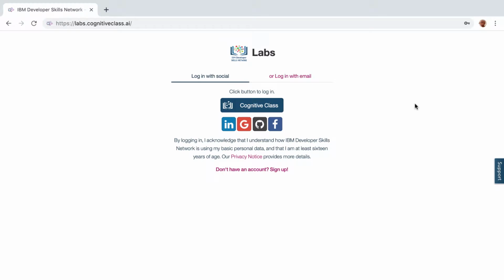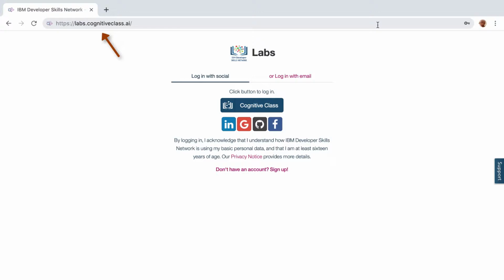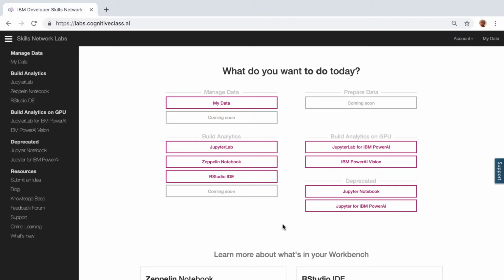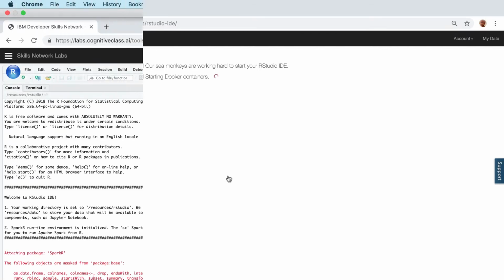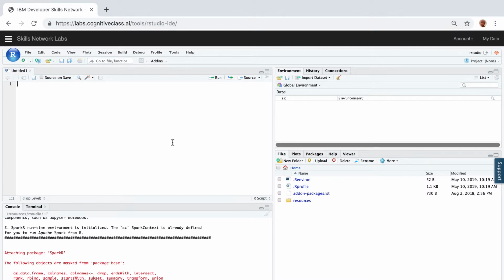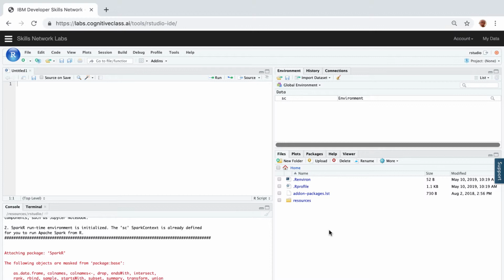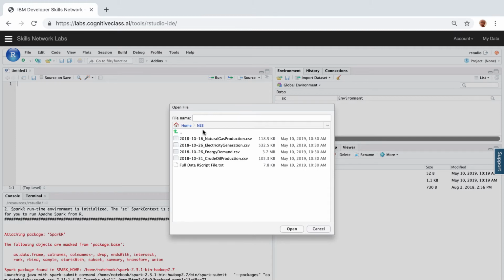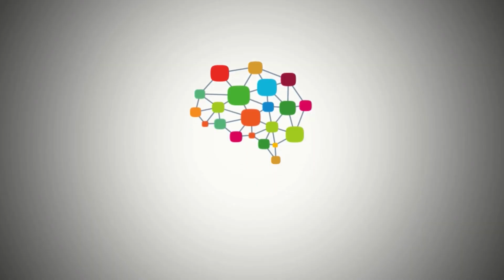NEB_RStudio Cloud Access_IBM's Cognitive Class Labs